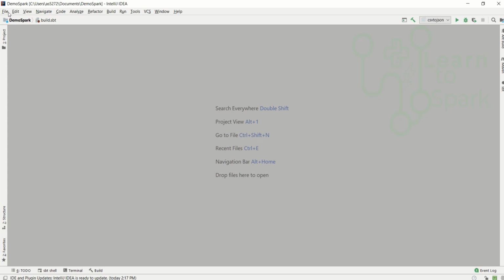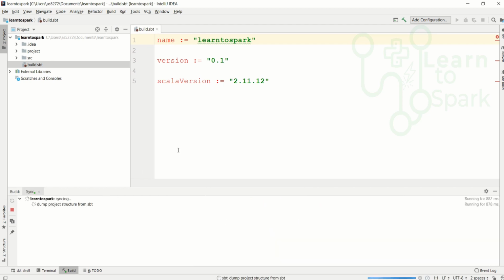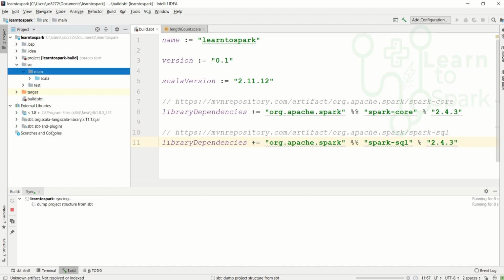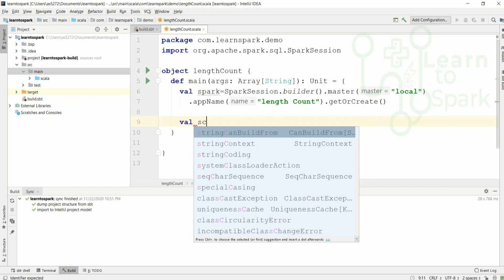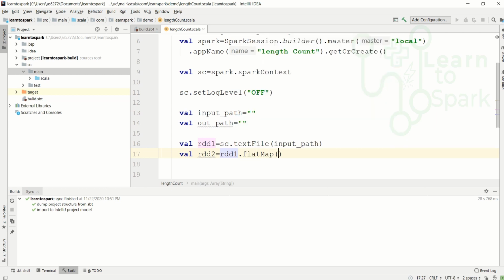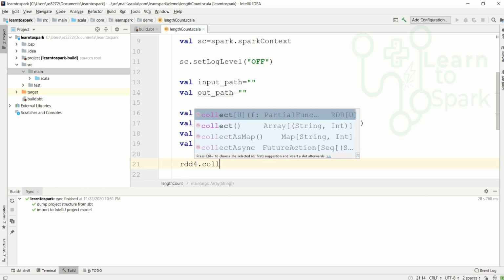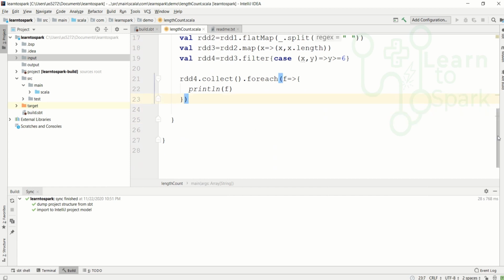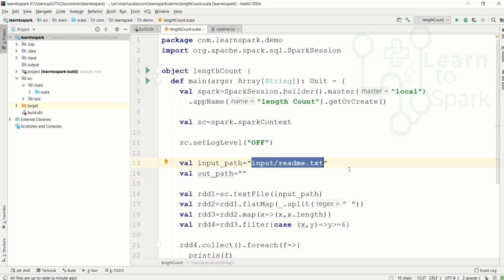Basics of Apache Spark | Spark RDD - Coding Exercise | LengthCount| Spark Scala - SBT| learntospark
In this video, we will learn to code only by using RDD for the given Scenario.
We will use intelliji and SBT for this exercise. Calculate the length of each word in the given text file and print only word with length greater than 6.
Use only RDD for this exercise.

VM parameter to use:
-Xms512M -Xmx1024M -Xss1M -XX:+CMSClassUnloadingEnabled